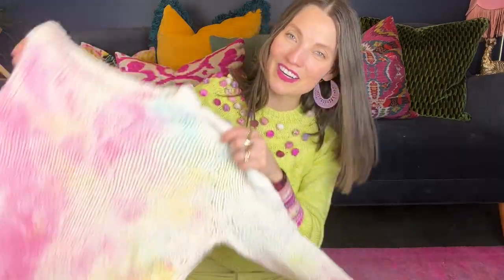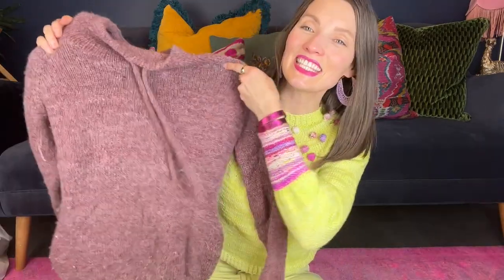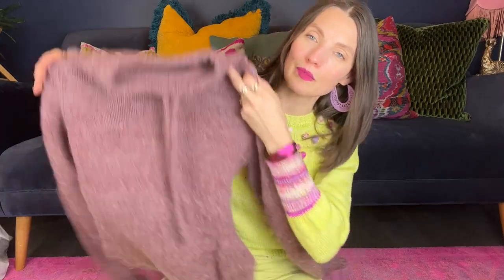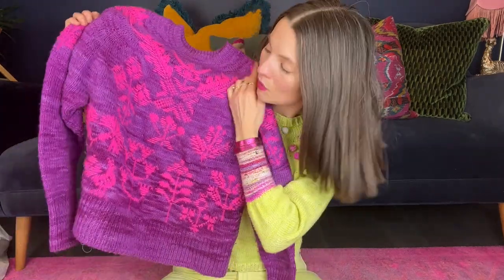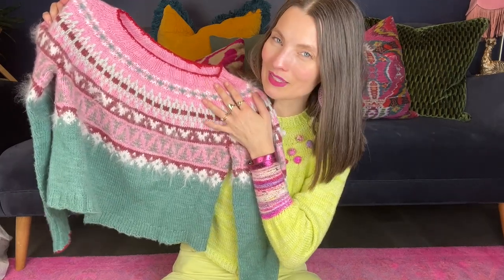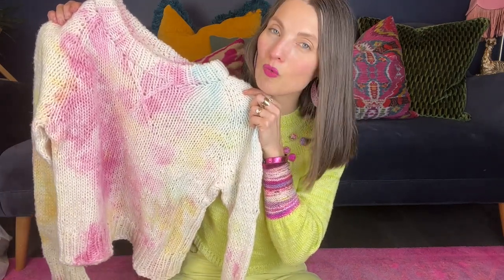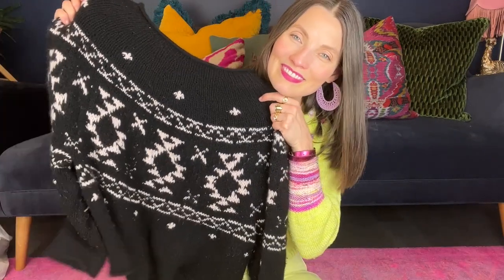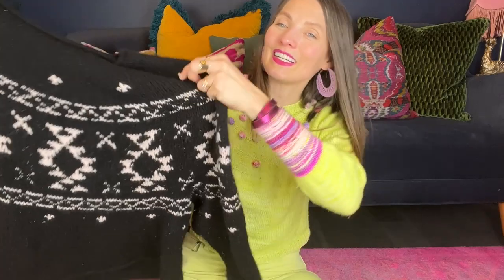TOP 5 SWEATSHIRT Knitting Patterns